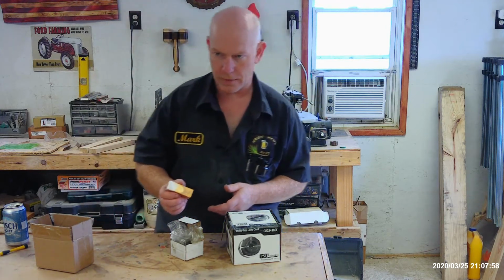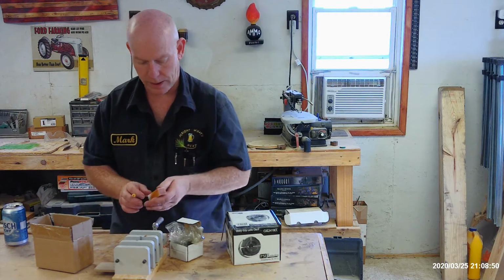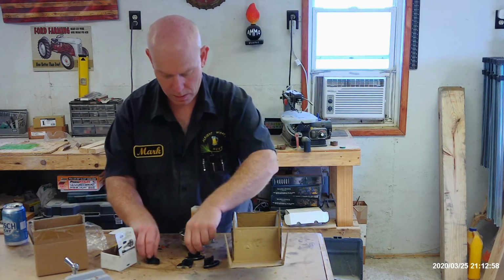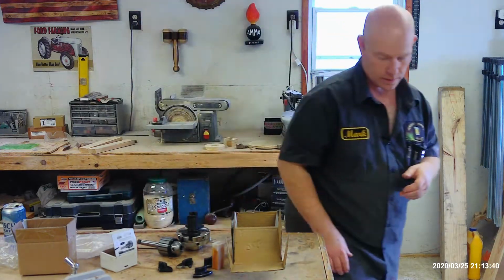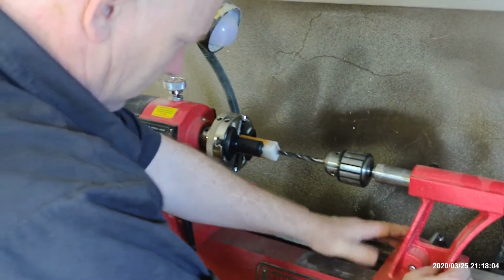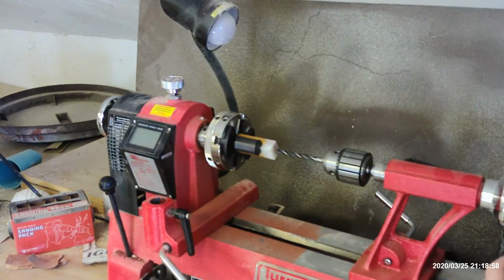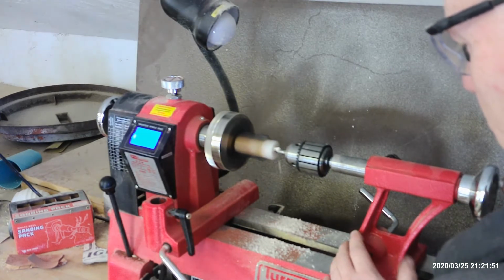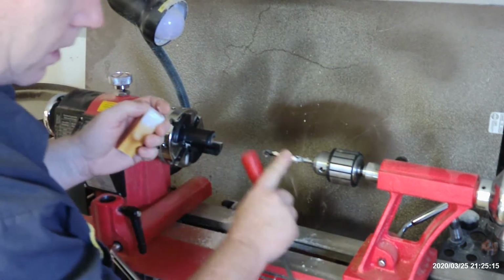Drilling accuracy! Is there a difference between a drill press and a lathe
Doing my first test of a lathe to compare how accurate the drill bore is.  The drill press always has bit wander, will the lathe have the same effect.